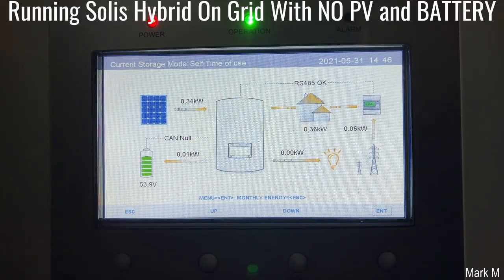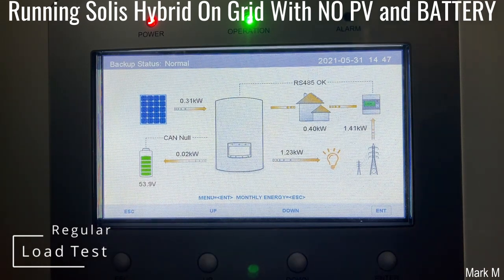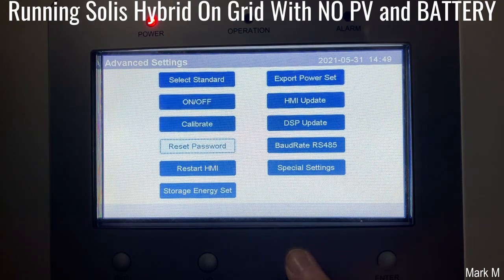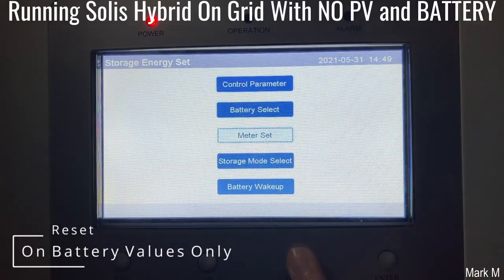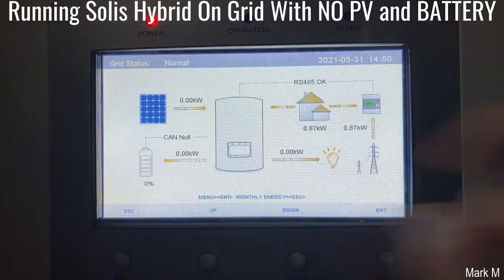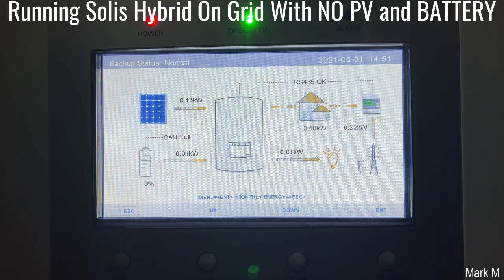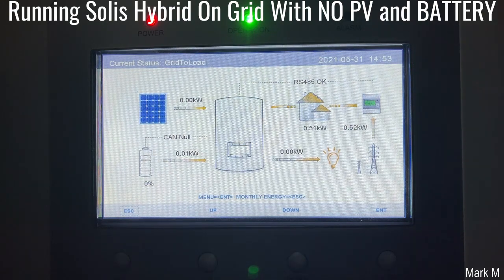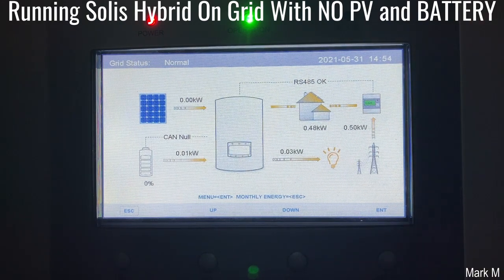How Solis Hybrid On Grid Handles No PV and No Battery Setup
This video shows you how to properly setup Solis Hybrid On Grid on situation that you need to supply your Backup Load on Grid only.
Possible scenario would be your doing PV Module maintenance work or Battery Replacement or both under preventive maintenance.
The step by step guide would give you a narrow downtime on your setup and bring the entire load to run at no time on limited power sources.